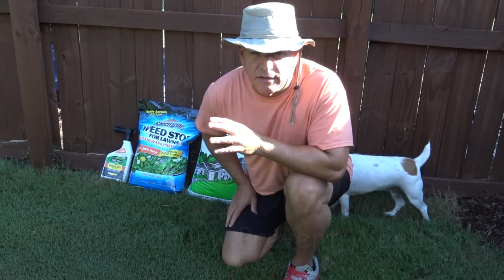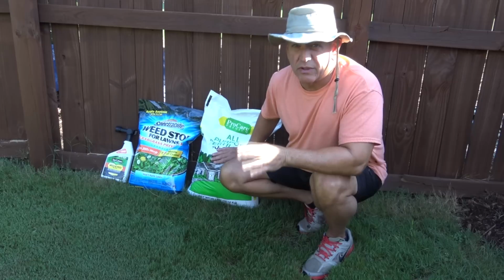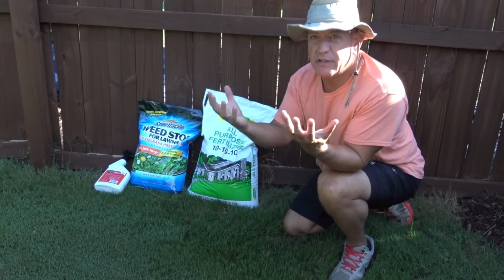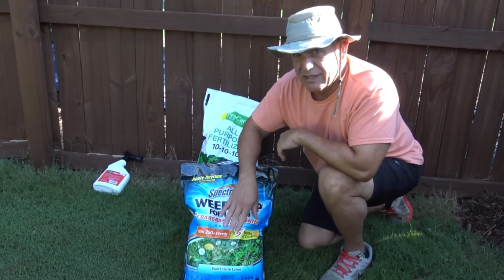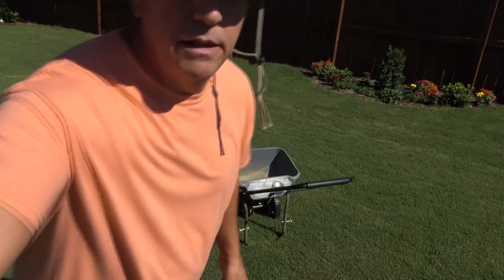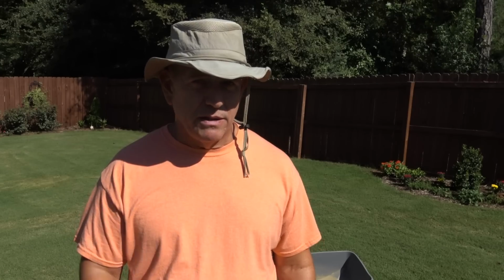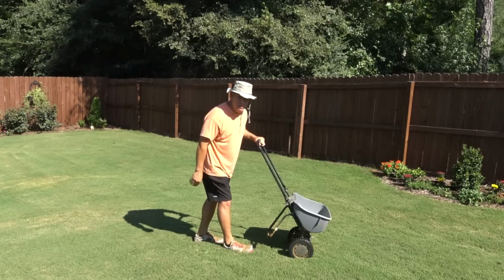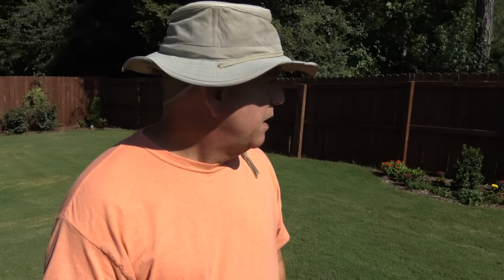Bermuda Grass Fall Treatments and Care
A detailed look at what to do in the fall for your Bermudagrass. Fall fertilizing and weed control.